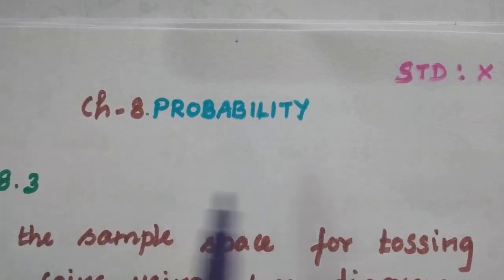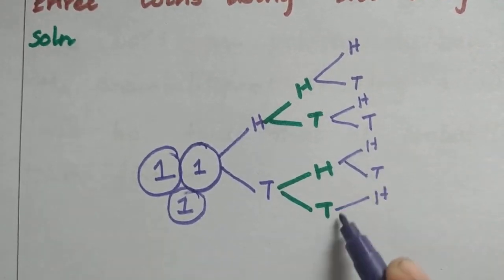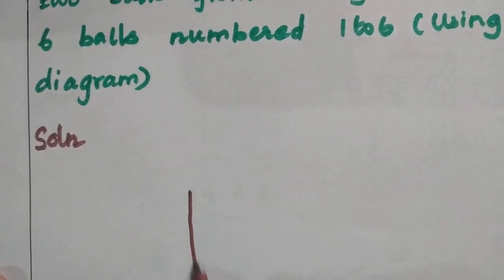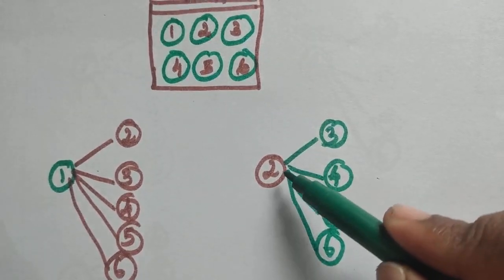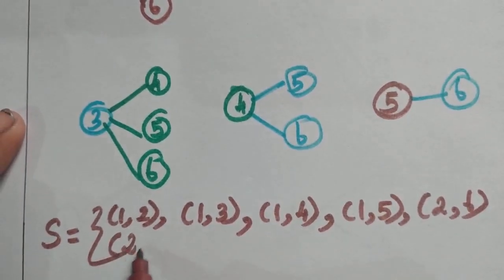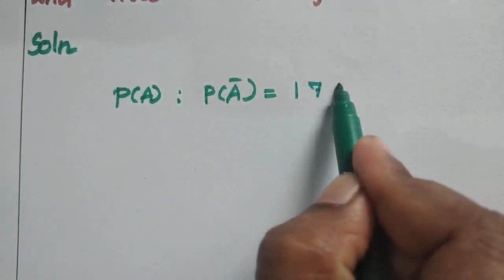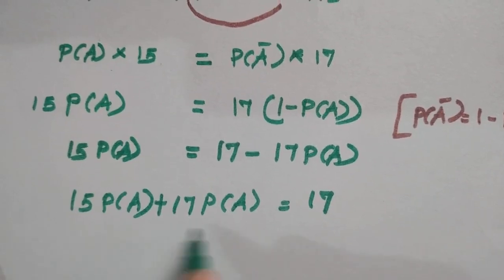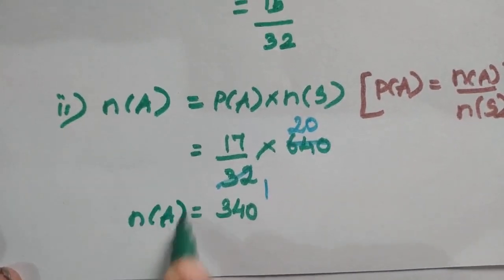10th samacheer Probability Ex.8.3 : 1, 2&3